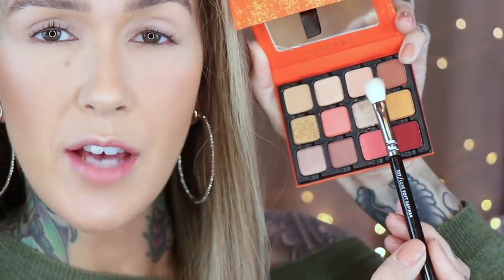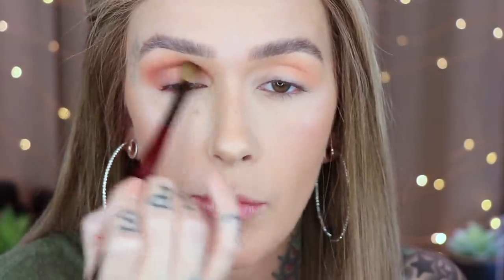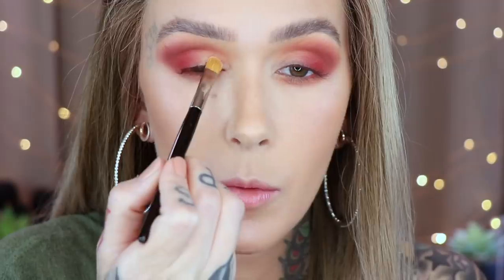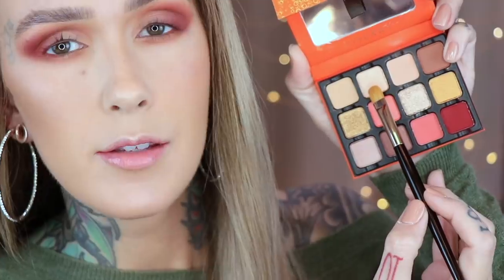GRWM: TRYING NEW MAKEUP...MAKING A CHANGE AND UPDATES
HEY BEAUTIES!!!
Today I am going to be testing out new makeup products and sharing my first impression thoughts with you.
XOXOXOX
-Mel
Send Stuff:
Mel Thompson

440$ ORIGINAL/ DOWN TO 299$ & FREE BRONZER BRUSH WORTH 100$

PRODUCTS MENTIONED:

Gucci Poudre De Beauté matte compact powder 10g
Guerlain Terracotta Matte Contour and Sculpting Bronzing Powder
Becca Mineral Blush/ Wild Honey /Songbird
Becca Shimmering Skin Perfector Pressed Highlighter - Own Your Light
ABH Spring Lip Gloss Set
Gucci Satin Lipsticks 100/101/102
Givenchy Liquid Lip Balm
Wayne Goss Essential Lip Pencil/ Vintage Rose
Hourglass Veil Setting Spray:

WHAT'S ON MY FACE:
PRIMERS ETC
TATCHA CAMELLIA GOLD SPUN BALM:
TATCHA LIQUID SILK CANVAS:
MAC SKIN REFINED ZONE:
MILK MAKEUP BLUR PRIMER:
BECCA ANTI FATIGUE:
CONCEALER
GIORGIO ARMANI POWER FABRIC:
UNDER EYE SET:
BECCA UNDER EYE BRIGHTENING POWDER:
FOUNDATION
ESTEE LAUDER FUTURIST HYFDRA RESCUE:
EYES
MY LASH GROWTH SERUM:
MILK MAKEUP BOSS LINER:
TARTE SEA SURF CURL:
MAC EXTENDED PLAY GIGABLACK (lower lashes)

NAILS:  Kiara Sky Nude Swings